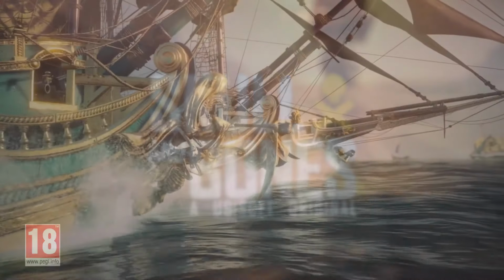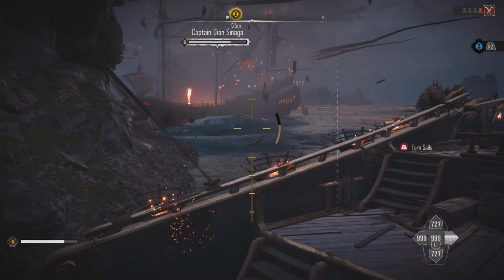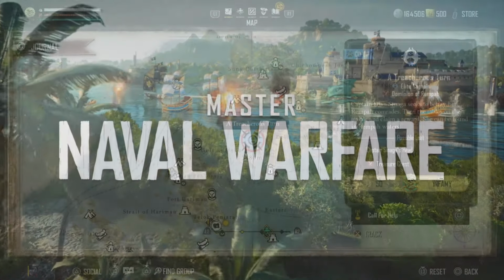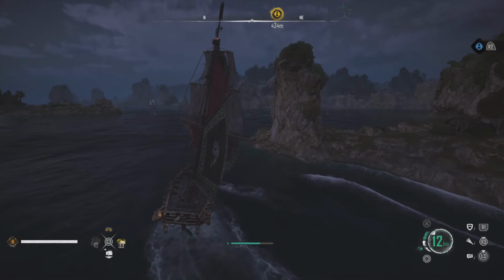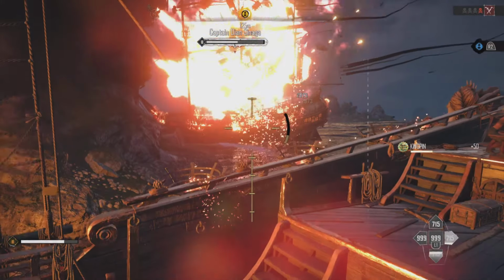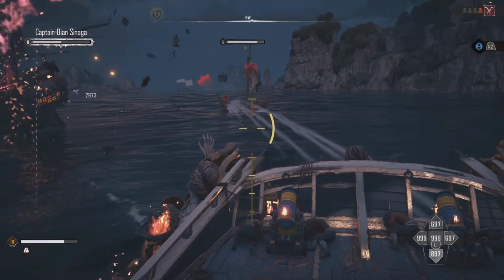Skull & Bones: Elite "Captain Dian Sinaga" CHEESE! How To FARM Her The EASY Way TODAY!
Welcome Back to Another Skull and Bones Video “I have partnered with Ubisoft" to produce this & Today well be showing you How To Cheese The Elite Captain "Dian Sinaga" During The Co Op Mission "A Treacherous Turn" and the rewards you can get as well, Now now kick back relax and. Enjoy

🎬TIMESTAMPS
0:03 Intro
Outro